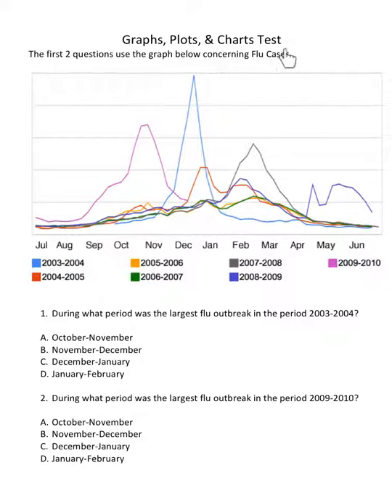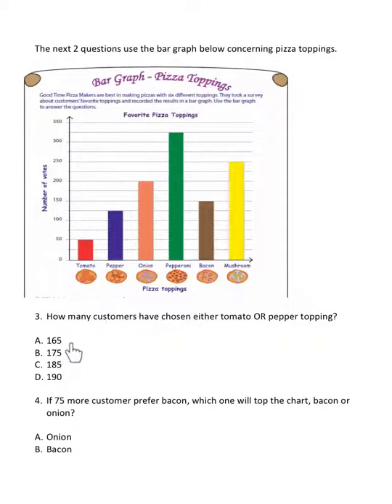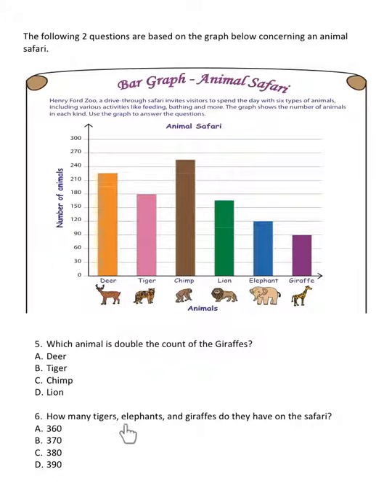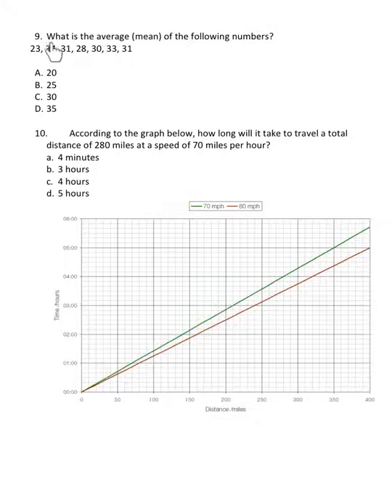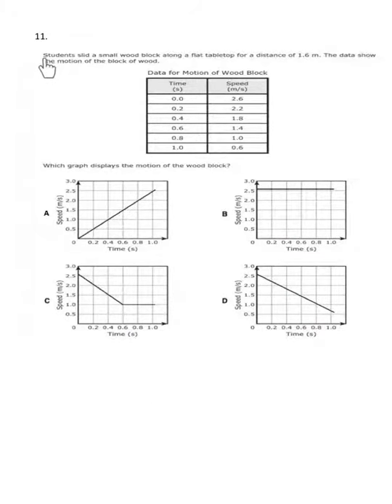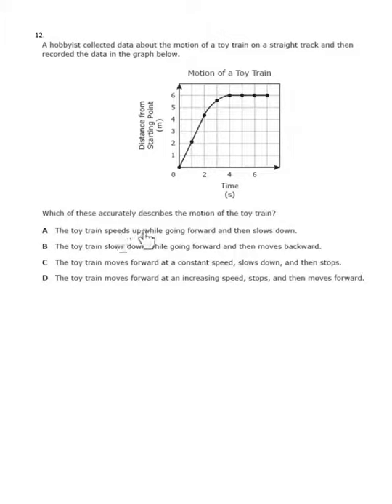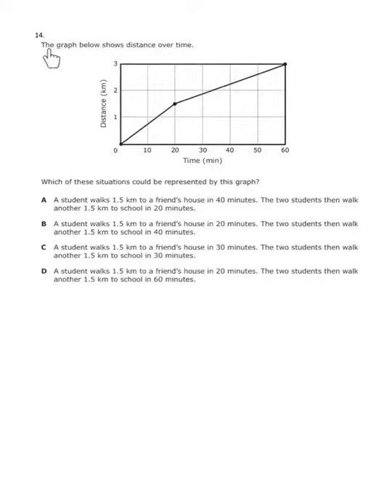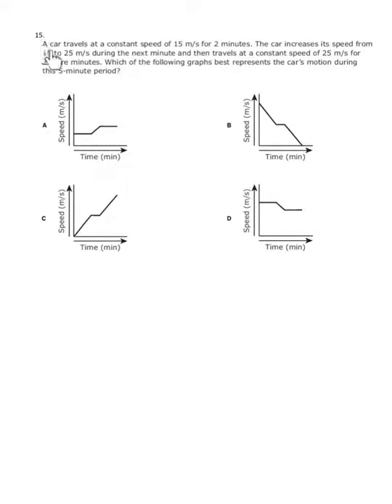Graphing Test With Audio